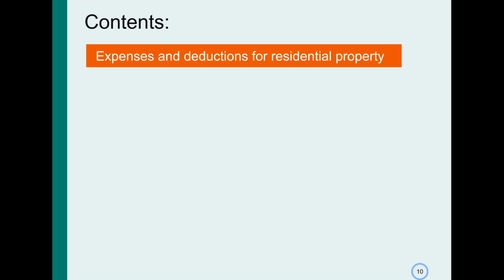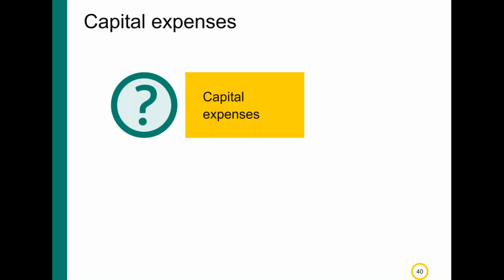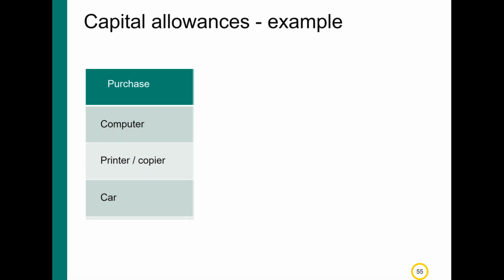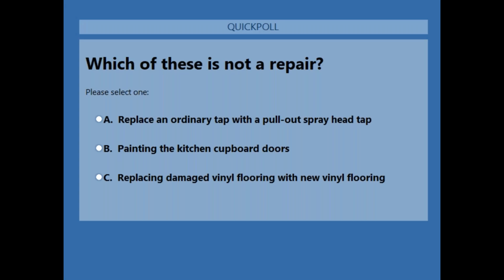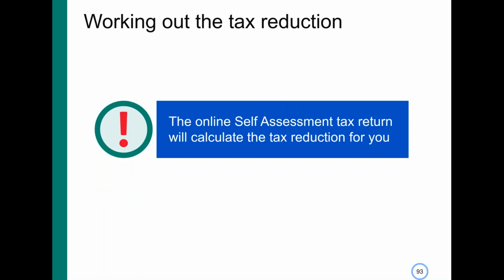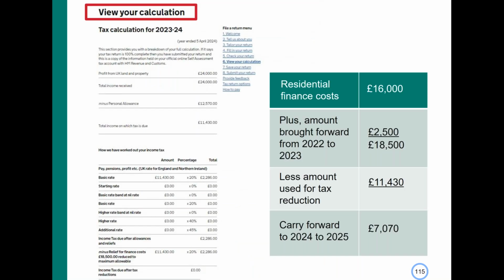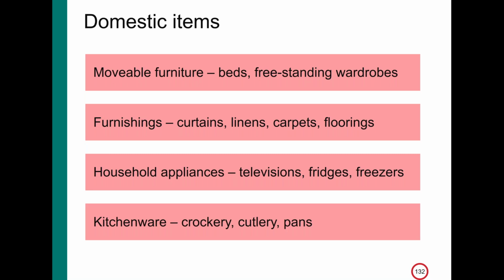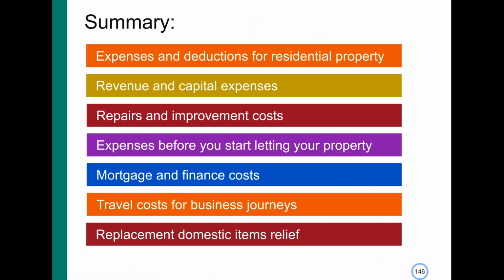HMRC UK webinar 13 August 2024